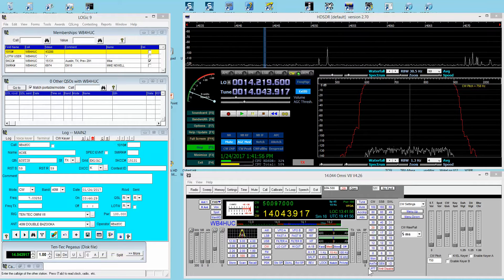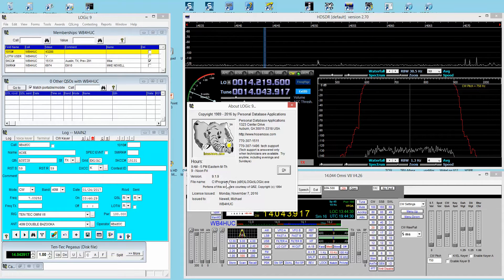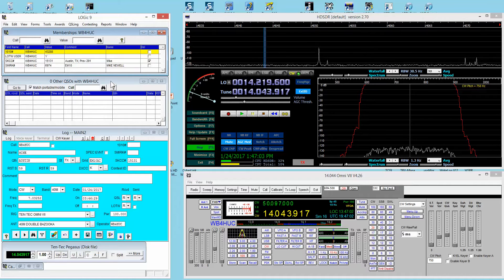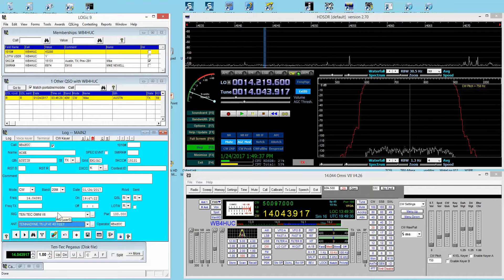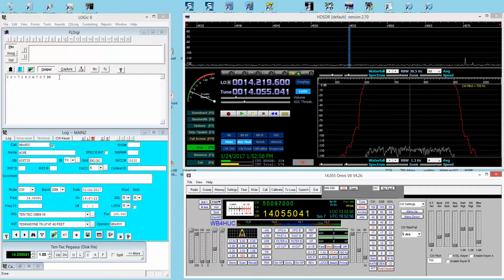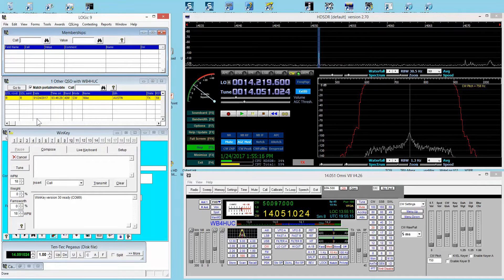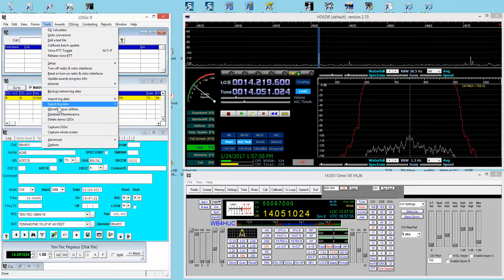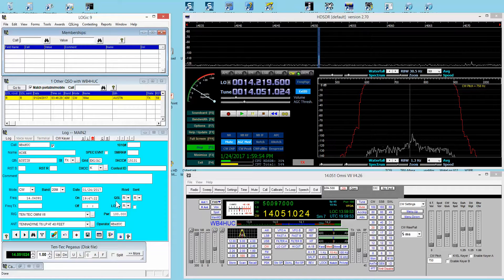Introduction to Logic Version 9 Logging Software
This is the first in a series of videos that will demonstrate different features of the Logic logging software.

This video is a short introduction and will be followed by other videos that will describe various features and functions in detail.